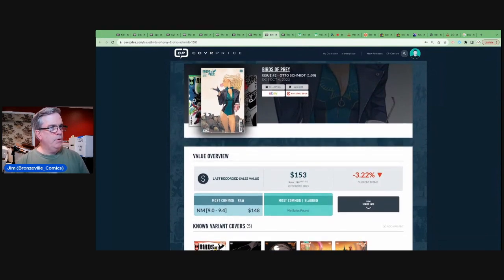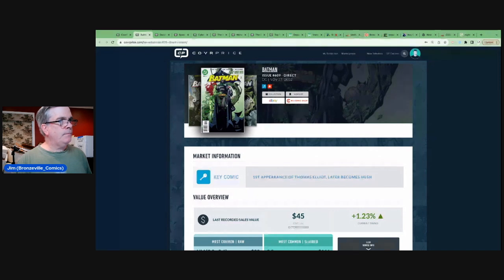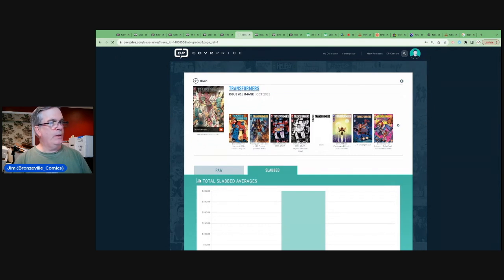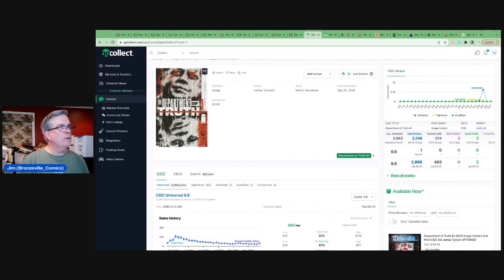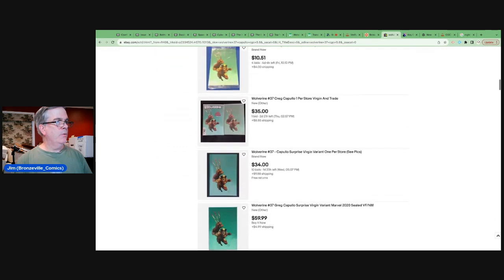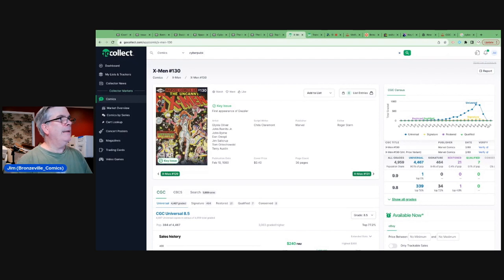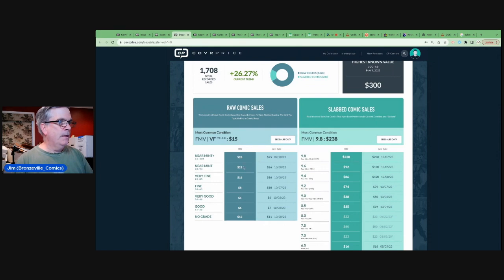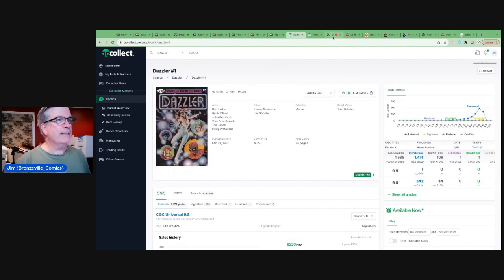Covrprice Top 10 Week of October 9, 2023